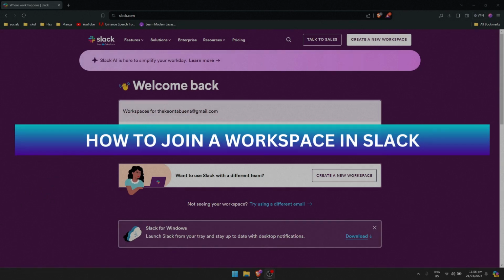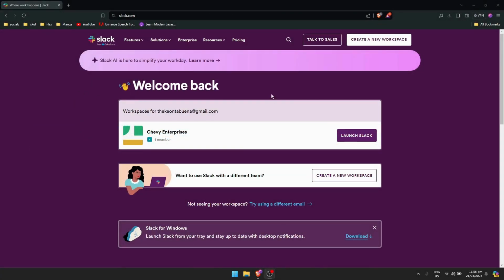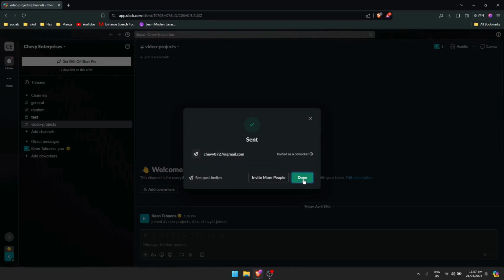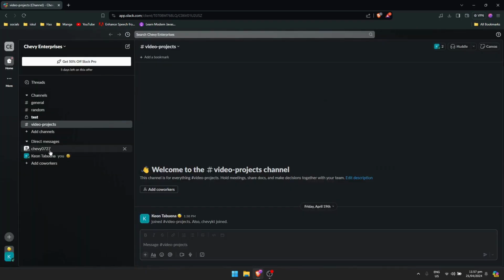How to Join a Workspace in Slack | Slack Tutorial (2027)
How to Join a Workspace in Slack | Slack For Beginners

Looking to join a workspace in Slack? This tutorial will guide you through the simple steps to join a Slack workspace, whether you're invited via a link or joining through an organization.

In this tutorial, you’ll learn:
How to join a workspace through an invitation link or email.
Step-by-step instructions to search for and join a workspace using your organization’s email or URL.
Tips for managing multiple workspaces and switching between them easily.

Get connected with your team—follow these steps to join a Slack workspace with ease!

Chapters:
00:00:00 - Introduction
00:00:12 - Creating a New Workspace
00:00:25 - Adding someone on Slack
00:00:41 - Joining a Workspace
00:01:11 - How to invite people